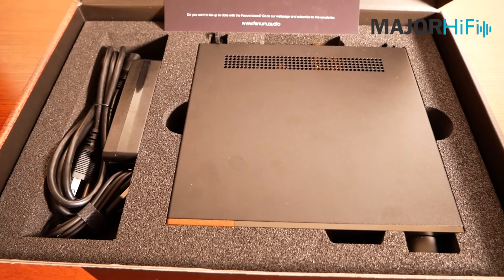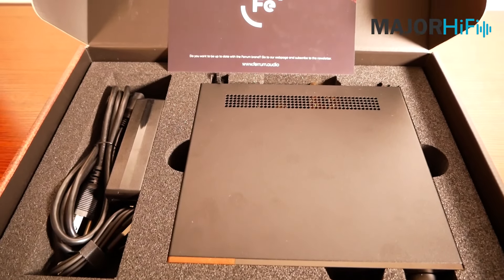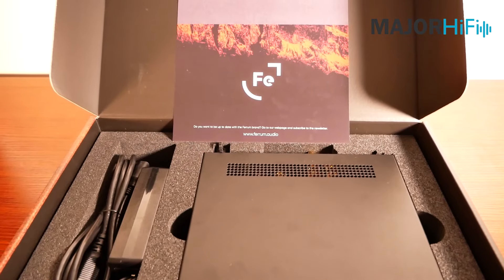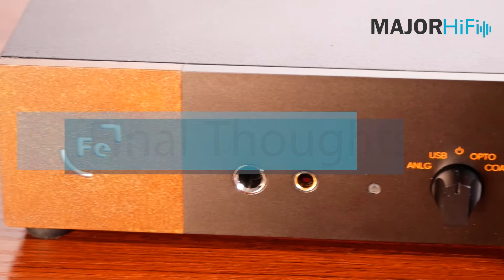Ferrum Erco 2 Review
Join us as we discuss the new Erco 2nd Generation from Ferrum.